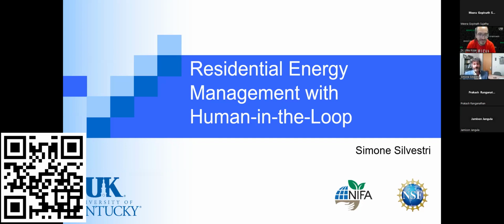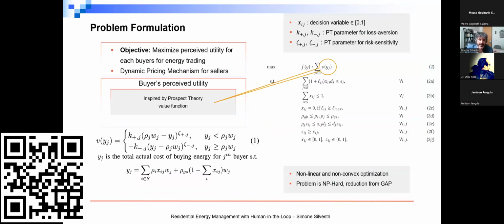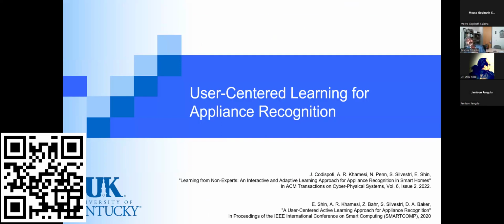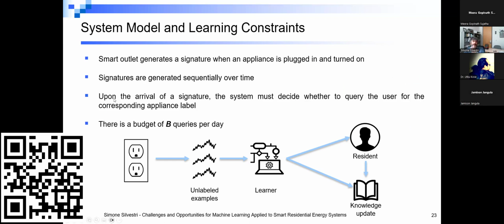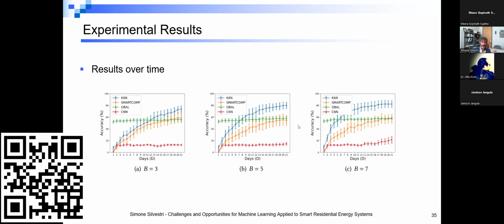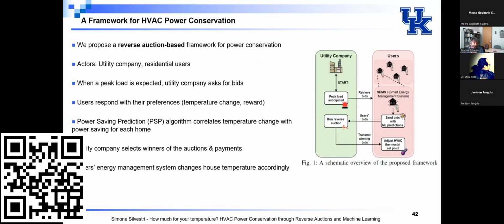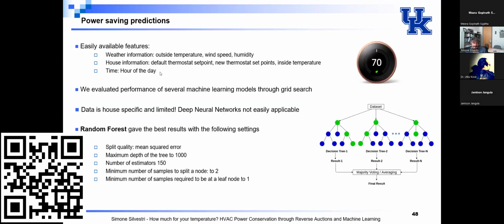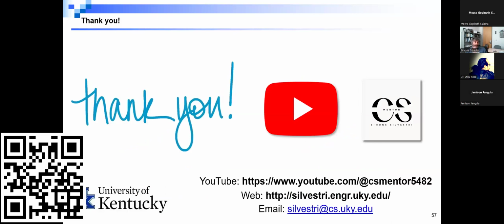Research Webinar: Residential Energy Management with Human in the Loop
The Distinguished Speaker Webinar Series is aimed at advancing the state-of-the-art concepts and methods in artificial intelligence and cyber security areas. The series is jointly hosted by the Centers for Cyber Security and AI Research and the School of Electrical Engineering and Computer Science (SEECS) at the University of North Dakota College of Engineering & Mines.

Speaker Biography:
Dr. Simone Silvestri is currently an Associate Professor in the Department of Computer Science of the University of Kentucky. Dr. Silvestri's research interests are in Cyber-Physical-Human Systems, Internet of Things, Terrestrial and Aerial Mobile Networks, and Network Management. His research is funded by several national and international agencies such as NIFA, NATO and the NSF, and he received the NSF CAREER award in 2020. He published more than 90 papers in international journals and conferences including IEEE Transactions on Mobile Computing, IEEE Transactions on Smart Grids, ACM Transactions on Sensor Networks, IEEE INFOCOM, and IEEE ICDCS. He served in the organizing committee of several international conferences including as General Co-Chair of IEEE ICNP, Technical Program Co-Chair of IEEE SECON, IEEE SmartComp, and IEEE DCOSS.

About the Webinar:
Increased urbanization has led to a significant rise of electric power consumption in residential buildings. Advancements in smart energy systems and smart appliances, realized through the paradigm of the Internet of Things, have opened newly and previously unthinkable frontiers in the domain of residential energy management. However, previous engineering-driven approaches have largely neglect the impact of human behaviors and perceptions, potentially nullifying the benefits the energy saving benefits. In this seminar, we explore innovative approaches to optimizing residential energy management by considering users’ perception and behaviors, through three distinct research contributions. First, we introduce an automated Peer-to-Peer energy-trading framework that integrates users’ psychological perceptions using prospect theory. This framework formalizes an optimization problem aimed at maximizing buyers' perceived utility while ensuring a balance between energy production and demand. Next, we present the K-Active-Neighbors (KAN) algorithm, a Stream Active Learning method designed for household appliance recognition. Unlike traditional approaches, KAN learns both user behavior and appliance signatures, dynamically adjusting its querying strategy to maximize accuracy. Finally, we discuss an auction theory-based framework for power conservation in HVAC systems. This framework incorporates personalized power conservation preferences, models of realistic user behavior, and realistic home-level power dynamics.